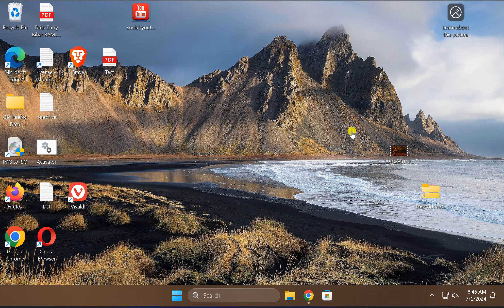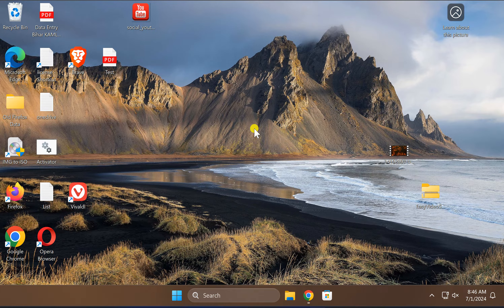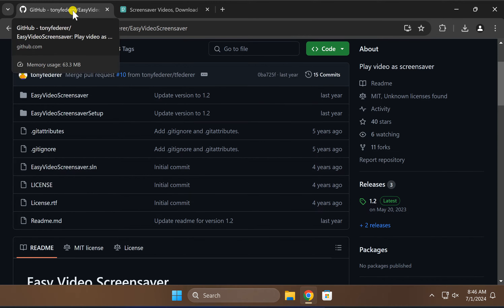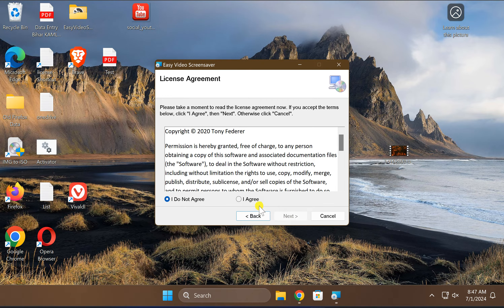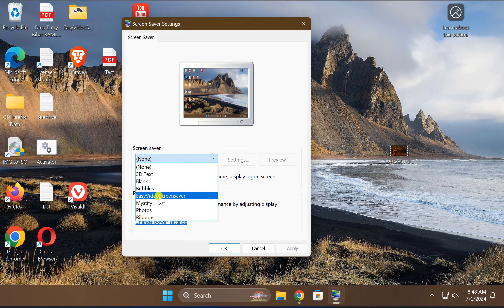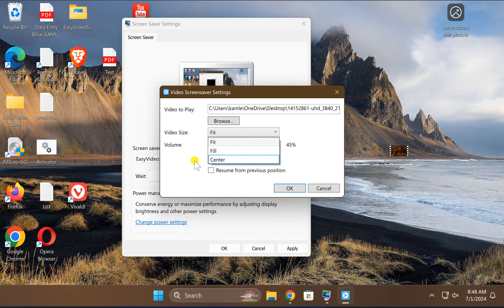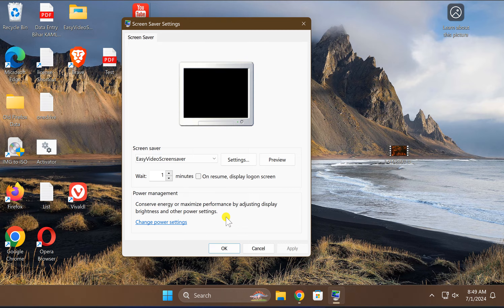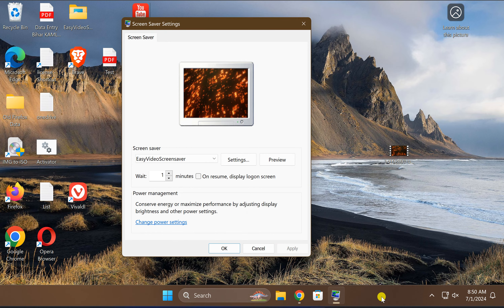How to Set a Video as Screen Saver on Windows 11 (Easy Video Screensaver) | GearUpWindows Tutorial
Title: How to Set a Video as Screen Saver on Windows 11 (Easy Video Screensaver) | GearUpWindows

Description:

Welcome to GearUpWindows! 🎉 In this video, we'll show you how to set a video as your screen saver on Windows 11. Whether you want to use a personal video or a favorite clip, we'll guide you through the easy steps to customize your screen saver experience.

- Recommended video formats: mp4, m4v, mp4v, 3gp, 3gpp, 3g2, 3gp2, mov, wmv, avi, mkv, mk3d, m2ts, m2t, mts, ts, tts, etc.

Got any questions or suggestions? Drop them in the comments below!

GearUpWindows is your go-to channel for all things Windows! We provide you with easy-to-follow tutorials, troubleshooting tips, and the latest updates to help you make the most out of your Windows experience.